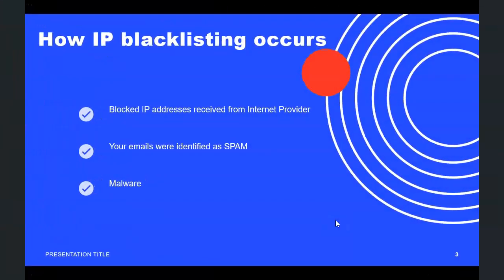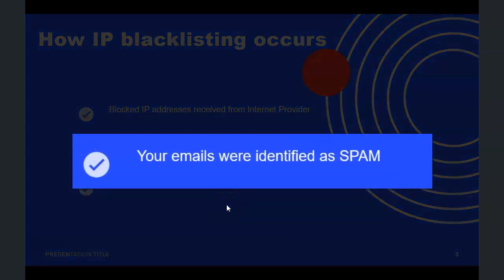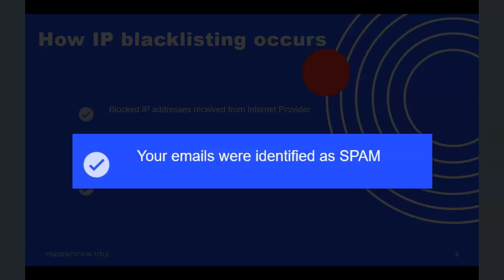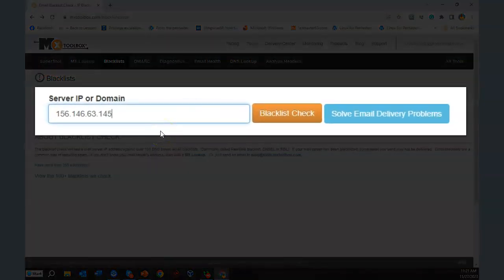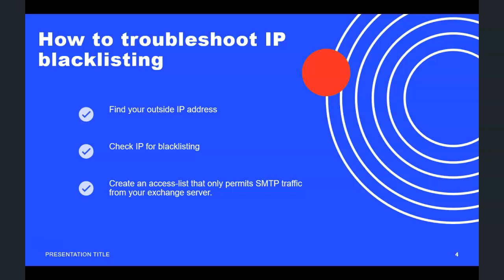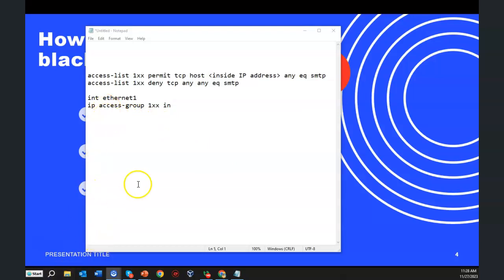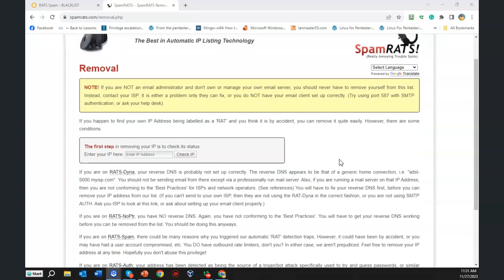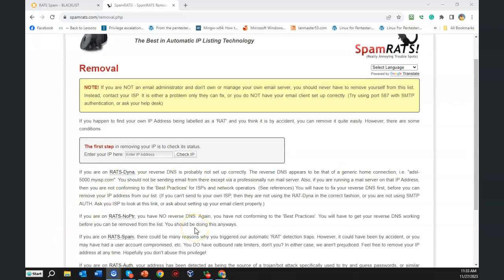IP Blacklisting...How to Identify and Fix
IP blacklisting is what happens when your outside public-facing IP address has been identified as sending spam from your internal Exchange server, whose MX record is configured with the same IP address.

In this short video, we learn how this can happen, how to prevent it, and how to get your public IP address off of a blacklist.

This video is part of the new Syberoffense IT Helpdesk Support Specialists course, coming soon!

Register for a free account and receive any two courses for free!